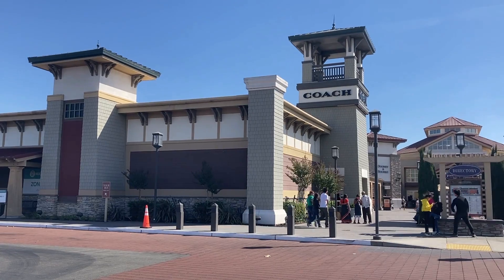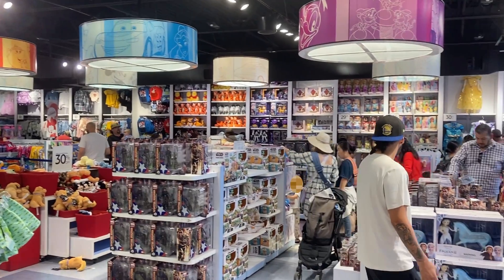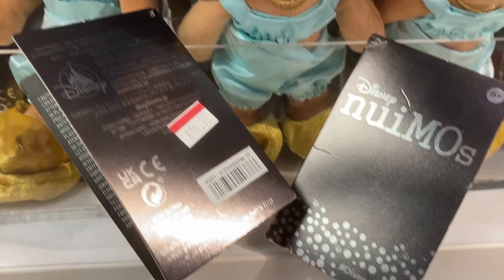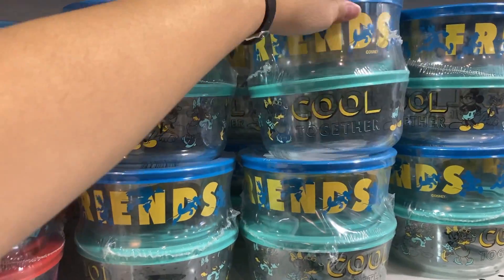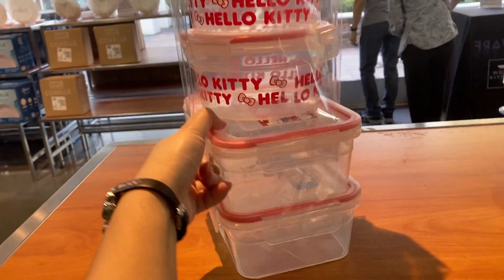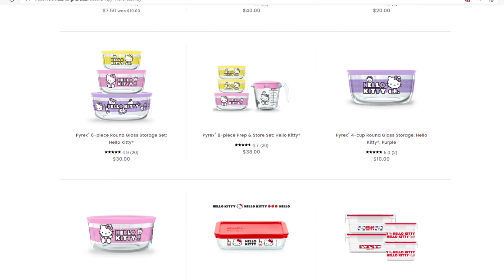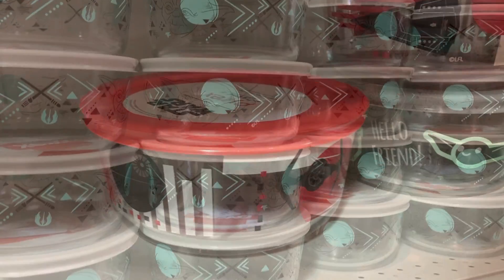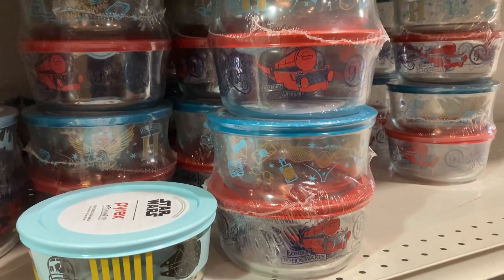What's New At the Disney Outlet & Corning Ware Store Hello Kitty Spiderman Star Wars Merchandise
In today's video, I head out to San Francisco Premium Outlet on a hunt to find cool and new items at the Disney Outlet but ended up finding a bunch of collaboration over at the CorningWare store: Hello Kitty, Disney, Marvel, DC, Star Wars, Harry Potter, Space Jam. So if you're getting ready for the holidays, need some more Pyrex or Corelle decorative dinnerware, or just love all geeklife nerdlife stuff, I hope you enjoy this shopping trip with me.
00:00 Intro
00:31 Disney Outlet Store
01:59 Corningware Corelle Store
02:08 Mickey Mouse Merchandise
02:40 Hello Kitty Merchandise
03:16 Hello Kitty Measuring Cup
03:49 Corningware Website
04:06 Spiderman Merchandise
04:16 Star wars Merchandise
04:58 DC Merchandise
05:15 Space Jam Merchandise
05:24 Harry Potter Merchandise
05:49 Black Panther Merchandise

What's up everyone, it's Yummy Gummy here. If you love shopping, theme parks, food, and games, then you’ve come to the right place. With so much adventuring, a companion is a must. That’s where my trusty dog Noodle comes in. She’ll make appearances every now and then, so keep your eyes open for her.

I have been to so many conventions (E3, Blizzcon, PAX, GDC, CES, Anime Expo, D23, Comicon, Esport tournaments etc...) and will continue to go to more and show you all the cool & new swag I can find. I'll also be doing some unboxing videos and showing you some of my collections that I have gathered over the years. ;)